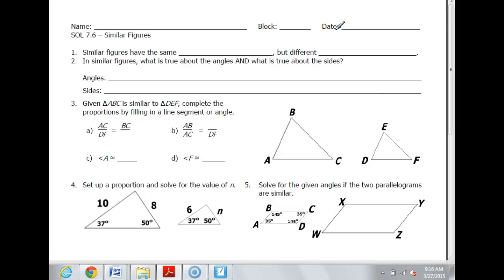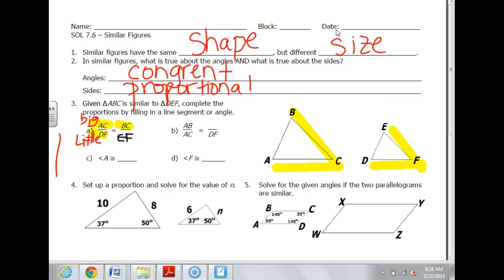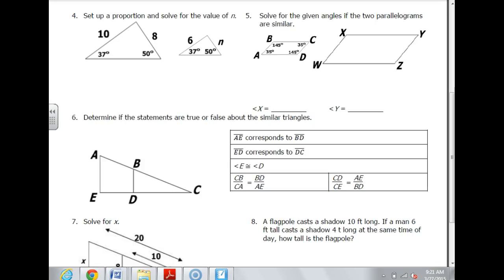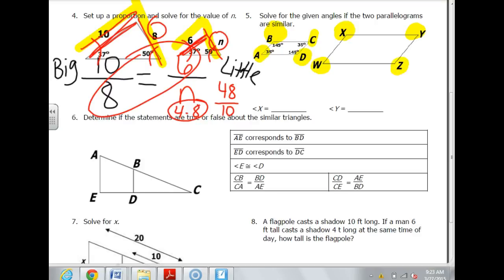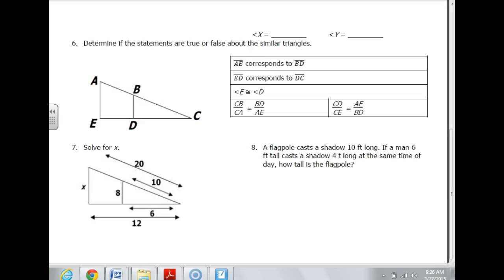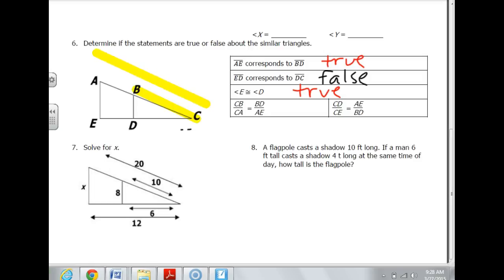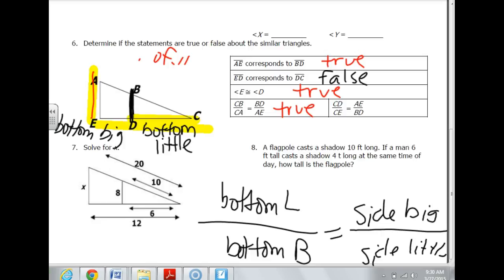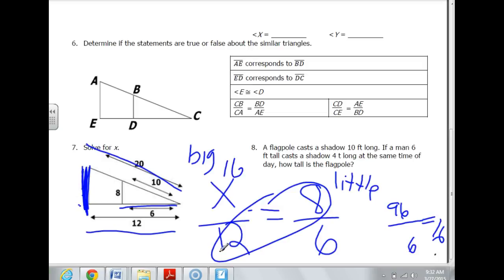Similar Figures Math Notes